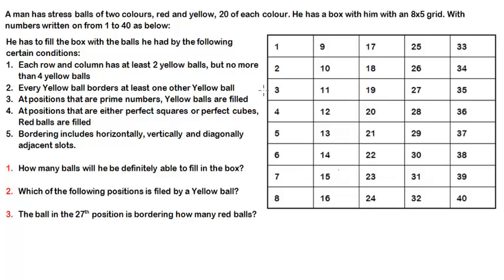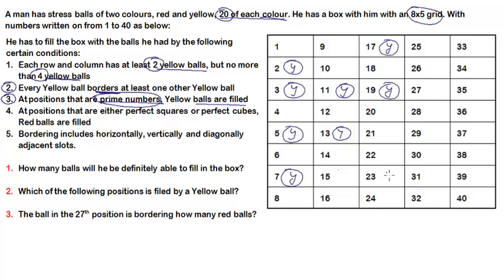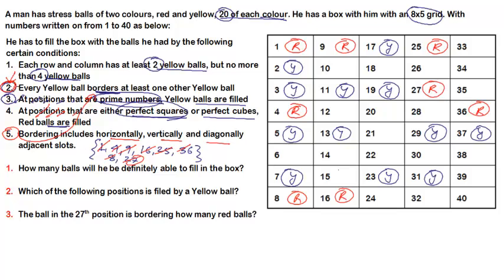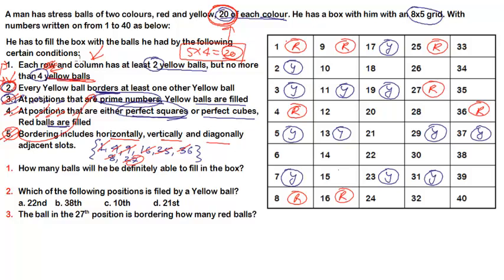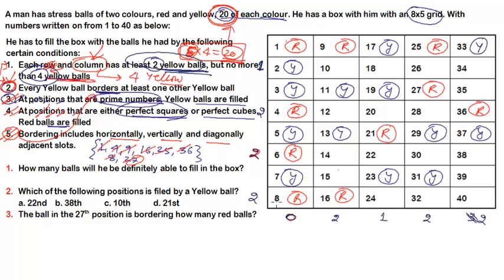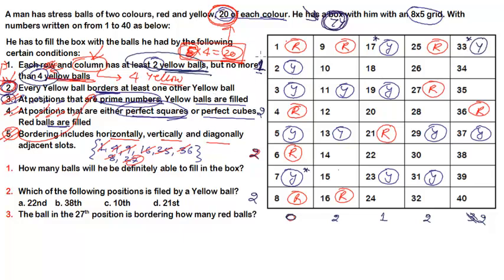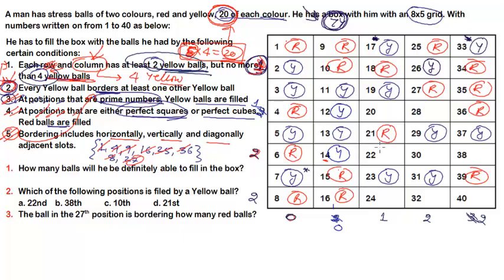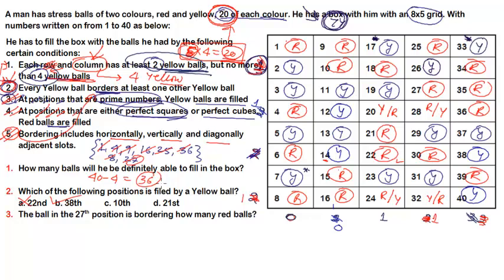CAT DILR (Data Interpretation and Logical Reasoning): Logical Reasoning (SUDOKU based) [Moderate]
CAT DILR Online Course

These questions are a part of our CAT comprehensive course.